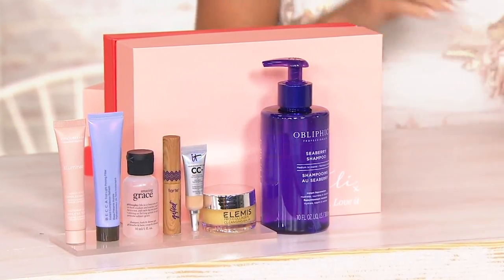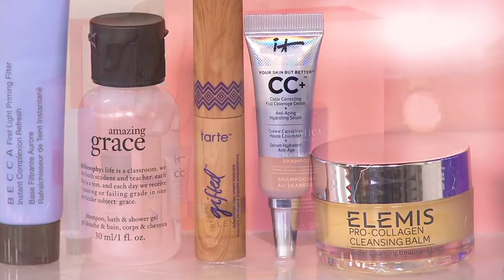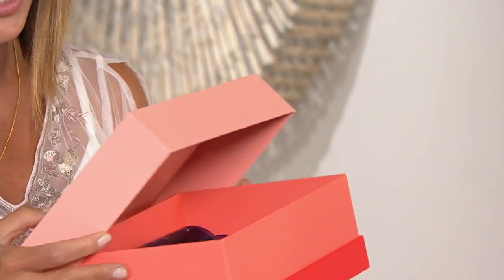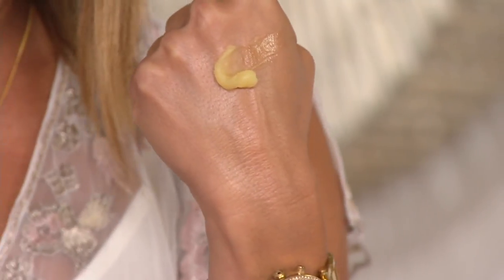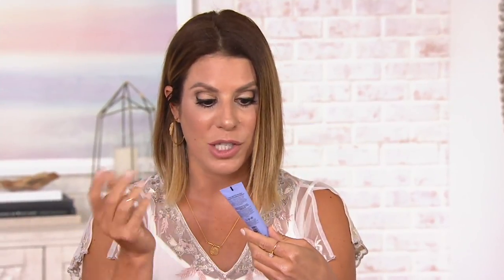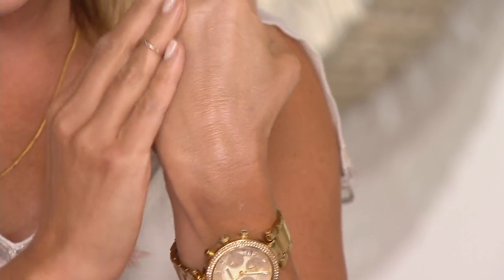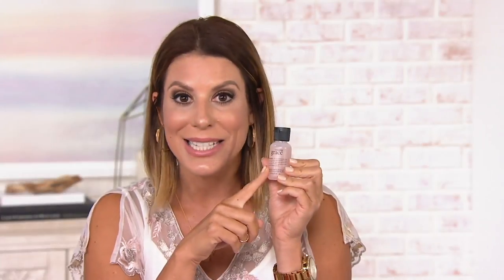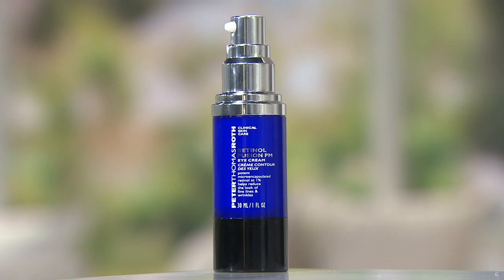QVC Beauty TILI Try it Love it 7-Piece Collection on QVC